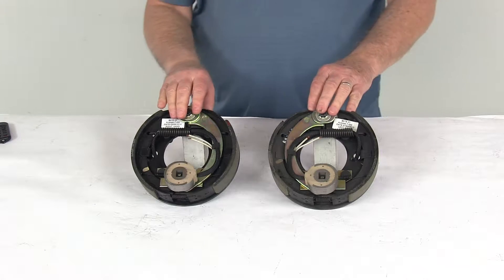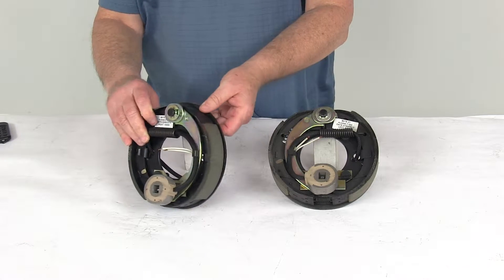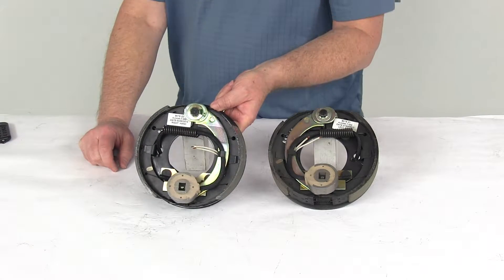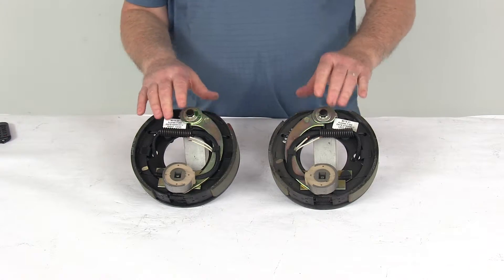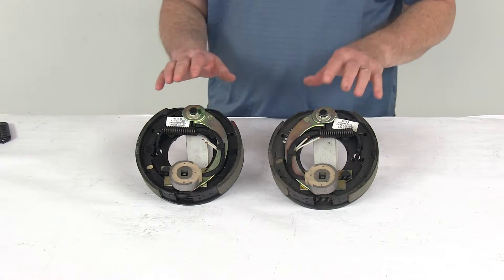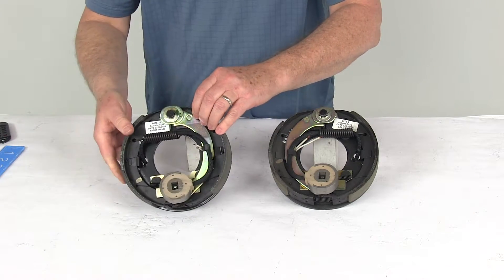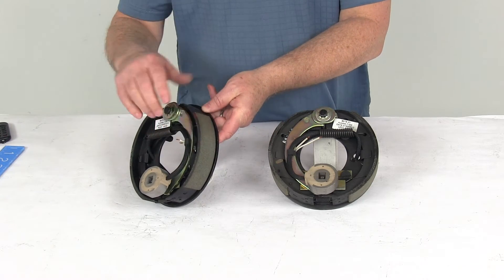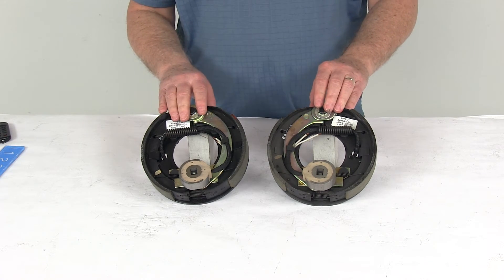Breaking Down the etrailer Electric Trailer Brakes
Today we're going to take a look at the seven inch electric trailer brake assembly kit. This is a left-hand assembly and a right-hand assembly for 2000 pound axles. Now, these electric brakes are easy to install. They offer more user control than hydraulic brakes. They basically require only an electric brake controller, which we do sell separately on our website, so there's not actuator or hydraulic lines necessary. The brake pads, they use an automotive-grade friction material which is molded to the brake shoe. They're fully bonded, they're not riveted to the shoe so it gives you a lot longer life, more braking torque.

If you notice on the edges of the pads, they are tapered and then they circular grind the pads which gives you less chance of the pads cracking and crumbling that could lead to a mechanical block-up. Now these are manual adjustment brakes. Periodic manual adjustment is required. The adjusting gear down here is a fine-tooth brake adjustment gear, allows for more precise setting. There is no break-in geoid needed following your initial adjustment. The backing plates on these are E-coated, so they do resist wear and corrosion.

If you notice that the rubber adjuster plug is installed in here, they do come with it. This will help keep the hole closed to keep any dirt and grime from getting in to your brake assembly and off of your brake shoes. Now this part does include everything shown here, the left-hand, driver side brake assembly, the right-hand, passenger side brake assembly. All your mounting hardware, it's a 7/16" size mounting hardware, so it gives you the lock washers and the 7/16" nut that is used to hold these on to your brake mounting flange. Now these assemblies do meet the QAI and CSA certification. These are electric brakes, so if you notice on the back there'll be two wires coming out, two white wires.

It requires those to be connected. One goes to good, clean ground, the other to the brake feed for power. Because they are both white wires, you can use either wire for either function, doesn't matter. Again, a few specs on this. The application is for standard hub and drum assemblies, including Dexter, Lipford and Alco. The size is seven inches by one-and-a-quarter inches, and what that size is telling you is that the seven inches would be the diameter, measured from here to here.

If we take our ruler, there's our seven inches. The one-and-a-quarter would be the width of the pad. One-and-a-quarter inches. We talked about, if you see the four bolts right here, that's designed to mount onto a four bolt brake mounting flange. It is designed for axles that are rated 2,000 pounds. One last thing I do want to mention is these come as a left-hand and a right-hand assembly. When you get them brand new, they'll usually have a sticker on them, but by instance if the sticker wasn't there, the easiest way to tell is look at the size of the pad on the brake shoe. This one goes from here to here. This one goes all the way from here to here. This is a longer pad, this is a shorter pad. The shorter pad on this brake shoe makes this the primary shoe, and that will face the front of the trailer. That will tell you that this is the left-hand, driver's side. On this one is the same way. If you look at the pad goes here to here, this one goes all the way here to here, that's the longer one. That's the shorter one, so that's the primary, faces the front, and this is the right-hand passenger side. That should do it for the review on the seven inch electric trailer brake assembly kit, left-hand and right-hand brake assemblies for 2,000 pound axles.